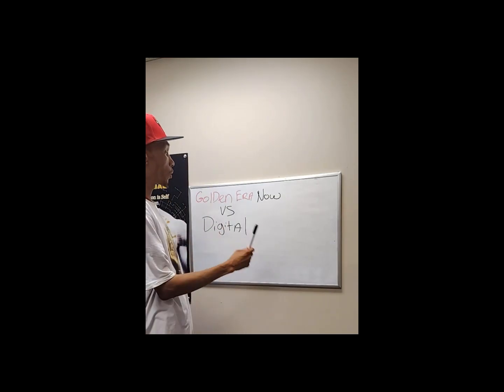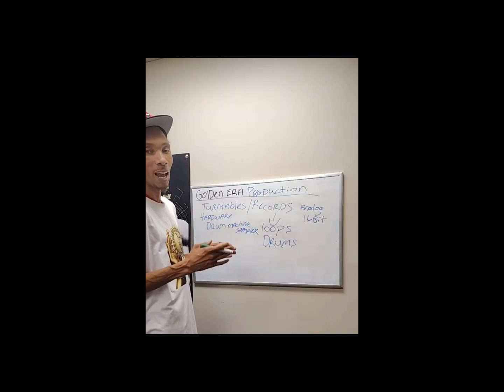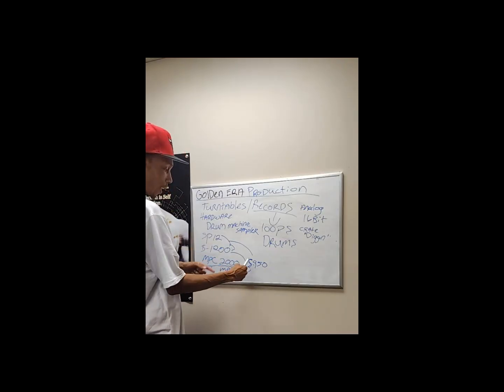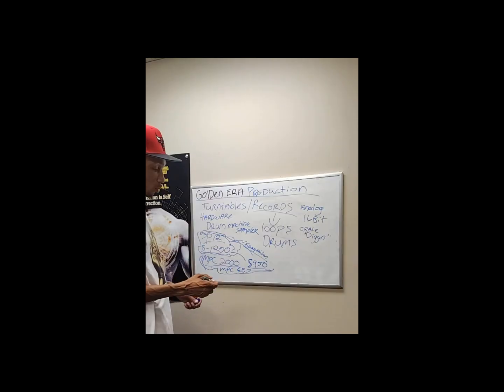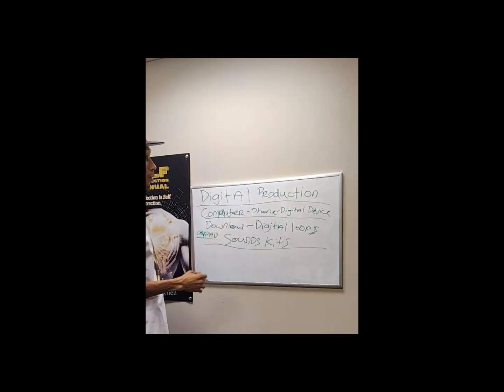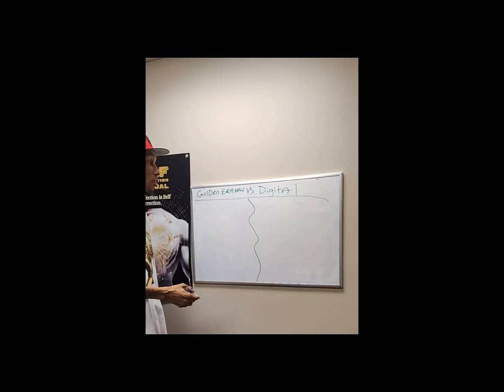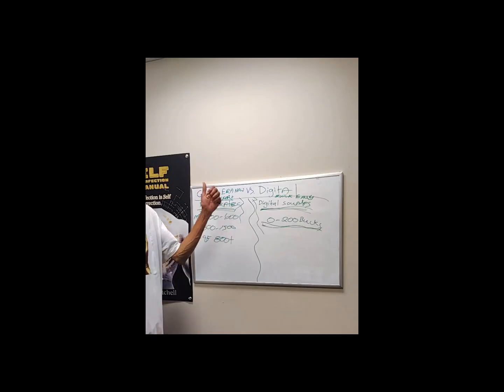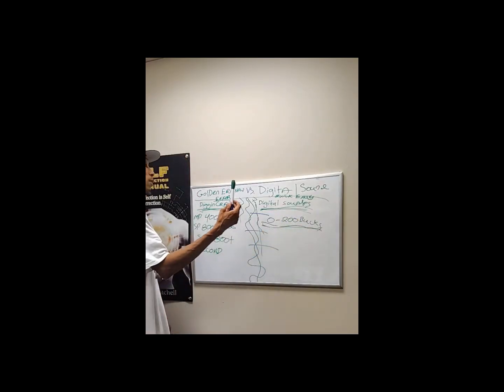Golden Era Hip Hop Vs Digital Pop: Have the beats lost soul